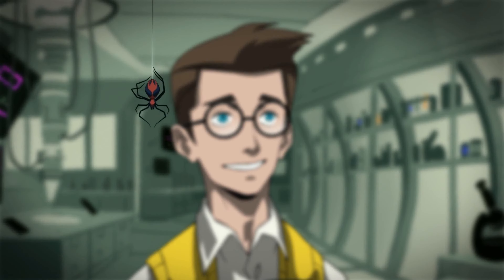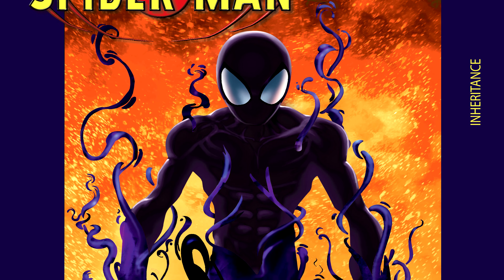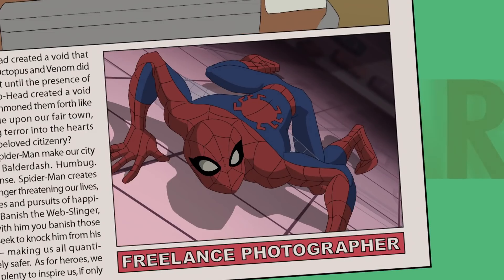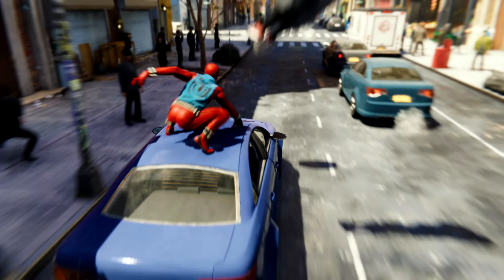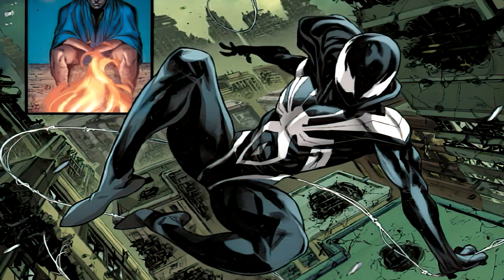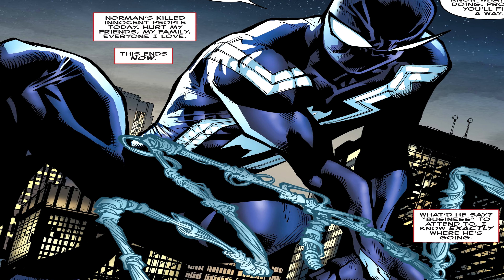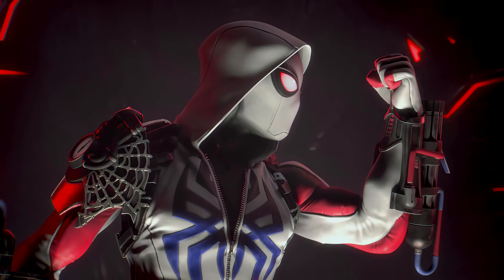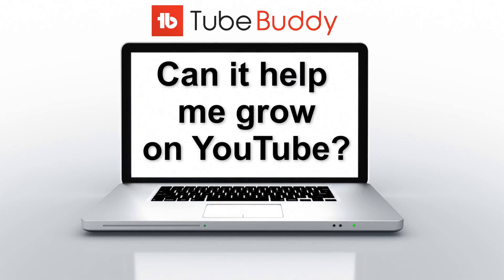Marvels Spider Man 2 | Top Black Suits We Need In The Game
marvels spider man 2 black suits. What's going on guys? RBG here bringing you another video on Marvel's Spider-Man 2. Unfortunately not that much news has surfaced since the reveal so all we can do at the moment is go strictly off of speculations and alleged leaks. As you all know Venom is gonna be a core component to the game's story. And anytime this character comes along you can bet he's gonna bring a super enhanced alien suit with him. Which ultimately means there's a high probability that we'll see the suit on someone like Peter and Miles. If you've been following the alleged leaks apparently each of the pre-existing suits that were included in the first game will all feature a black varient to coincide with the originals. That's something that really has the internet buzzing because if it's true it can lead to endless possiblities. Like we're talking super flexible gameplay mechanics where you can switch between fighting styles. Not to mention I'm still holding out hope that Insomniac incorporates a feature that allows us switch out any black suit on the fly. As opposed to doing it via a menu. So yeah endless possiblities man. Now usually when you see these kind of videos it consist of top picks for Spidey suits YouTube users expect. But since this video is gonna be all about the symbiote I wanna do something a little different. Instead of making a video giving my wishlist of all the Spider-Man costumes I wanna see in Marvel's Spider-Man 2. I've decided to do a list strictly based on the Black symbiote suits I want to see in this upcoming installment.

0:00 Intro
1:36 Ultimate
2:26 Spectacular
3:26 Agent
4:28 Dark Age
5:04 Superior
6:02 Rebonded
6:44 Honorable Mention
8:37 Outro